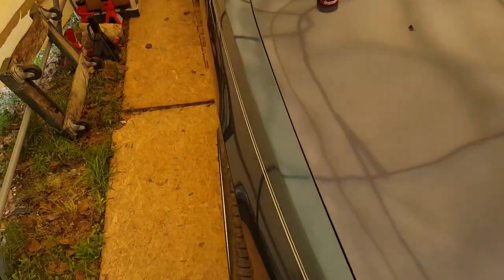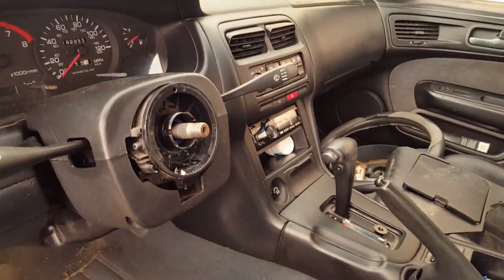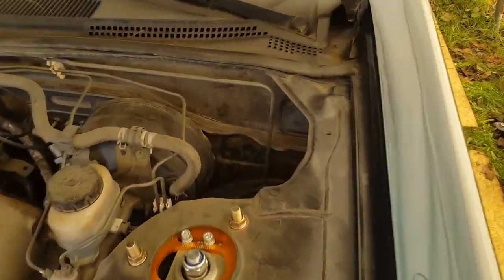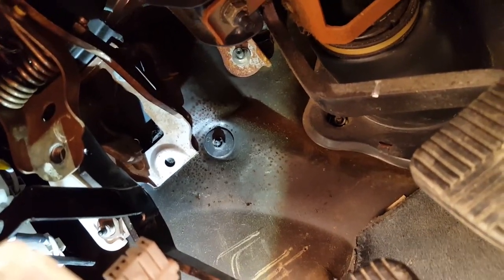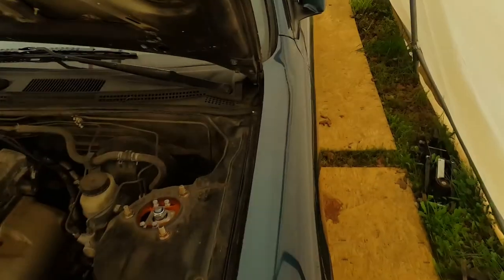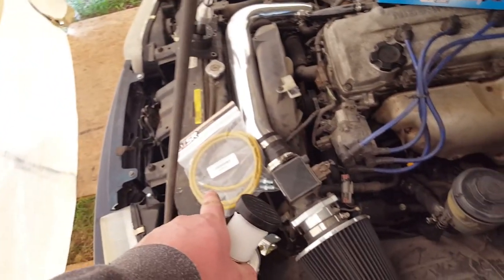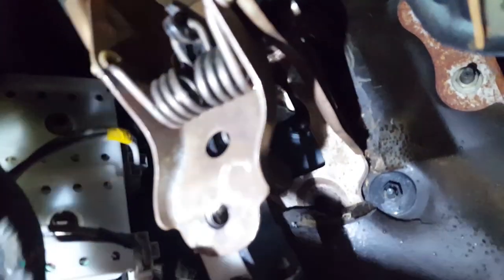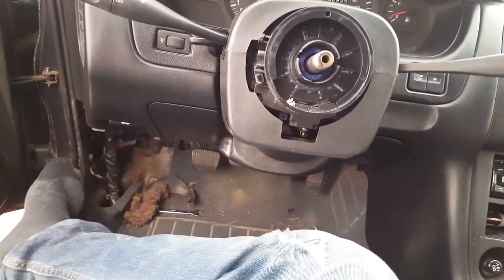How to manual swap a 240sx IN DETAIL part 1 Clutch pedal and master cylinder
with 240sx growing everyday allot of the automatic cars are being converted into manuals. this leaves people to use the forums for info. reading is all good but a video can help even more, so here is the first of a part series on how to manual swap a 240sx